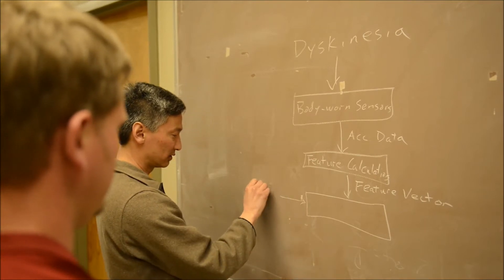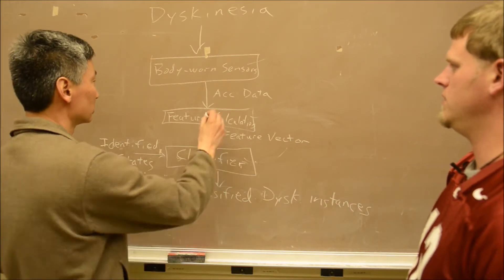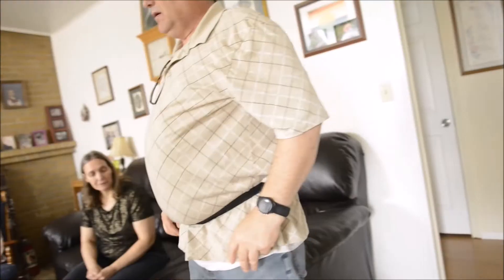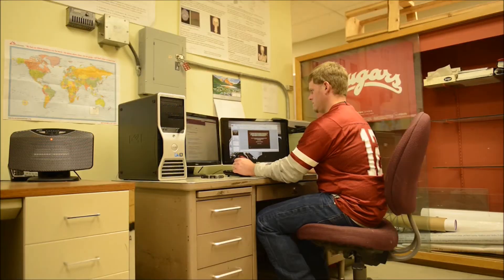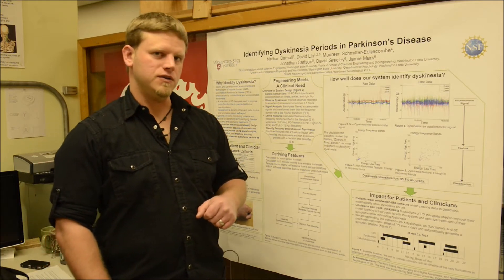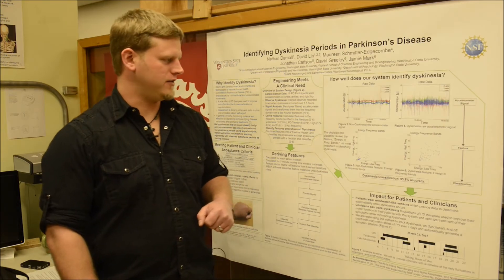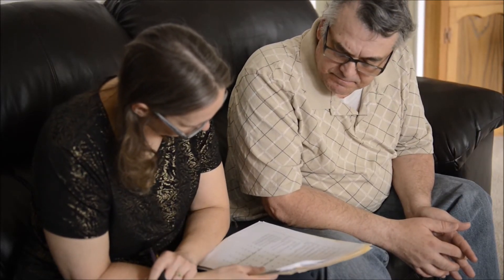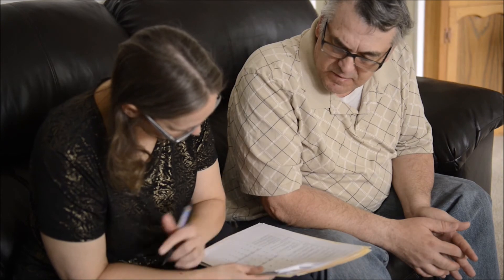Identifying Dyskinesia Periods in Parkinson's Disease with Body-Worn Sensors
Nathan Darnall, WSU